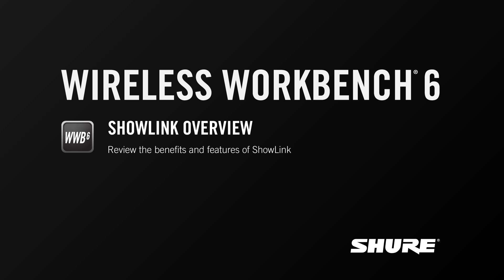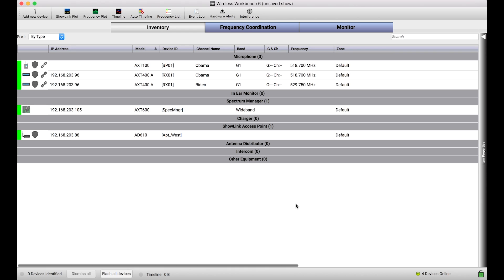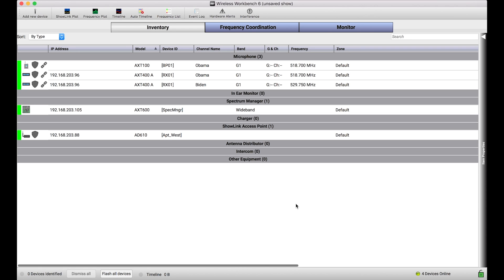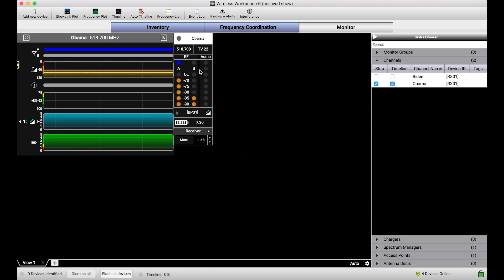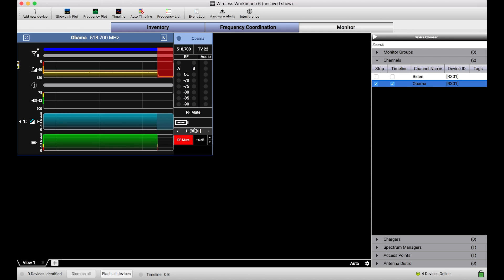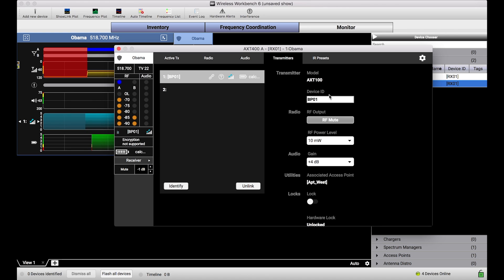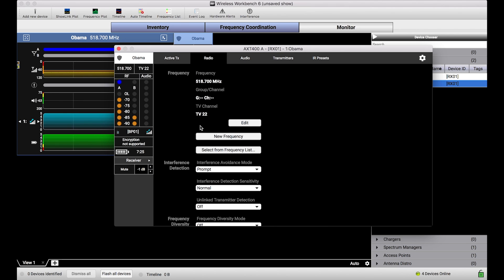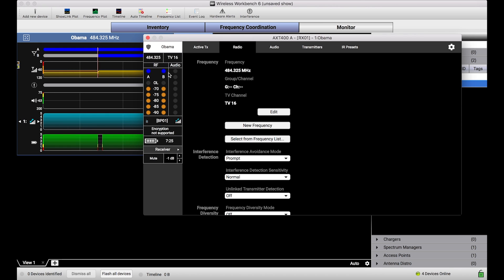Shure WWB6: ShowLink Overview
This WWB6 tutorial will discuss and demonstrate the benefits of having ShowLink capable devices in a network of Shure wireless systems.